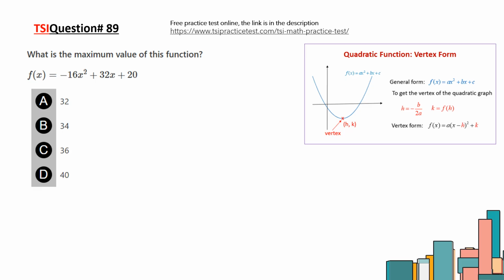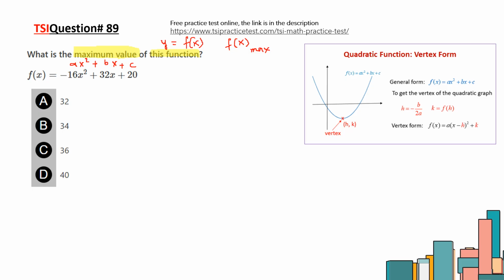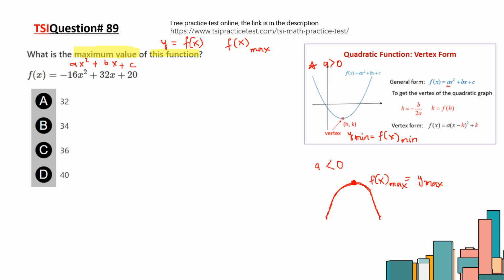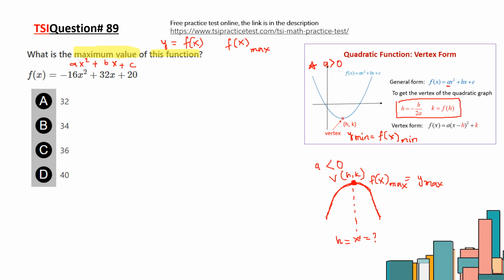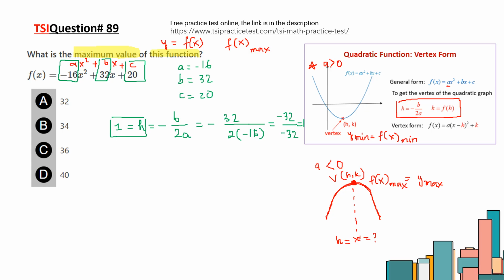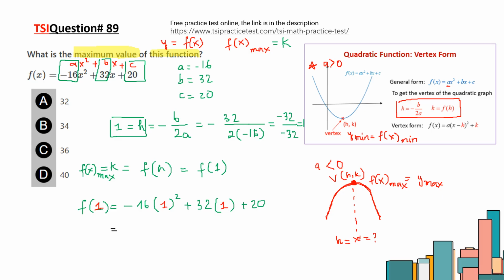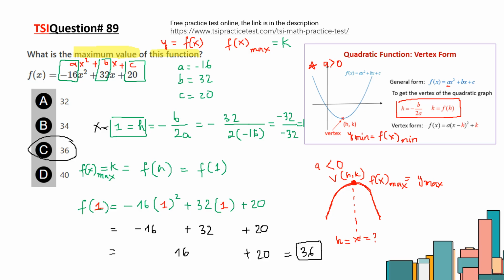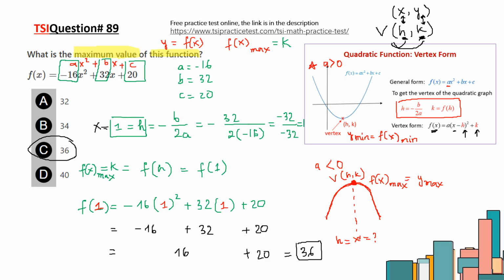TSI # 89 | 1 Question @ A Time